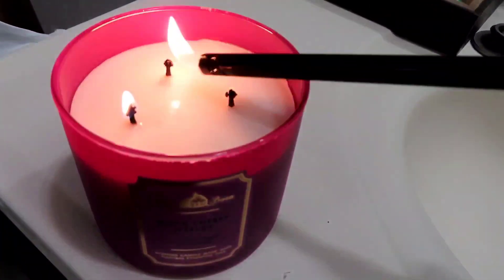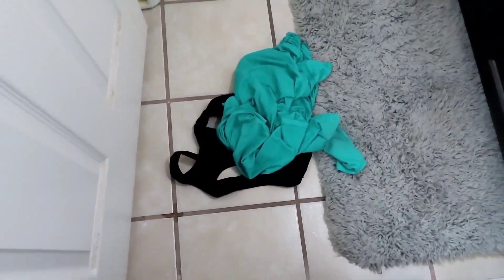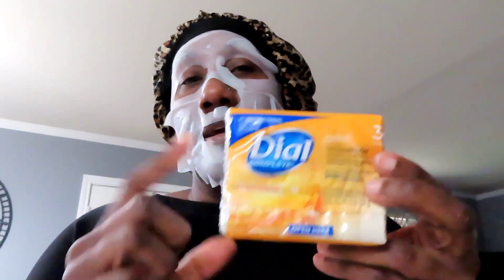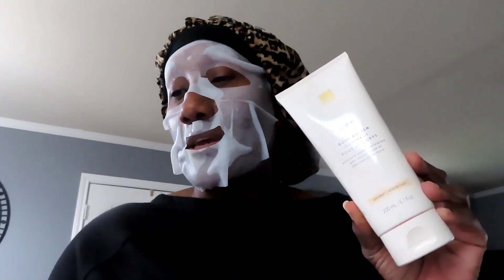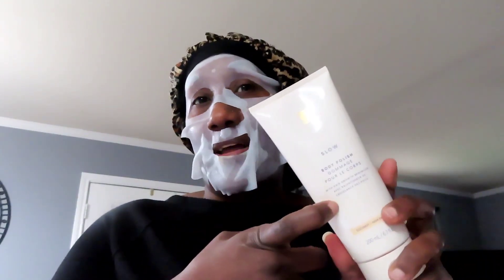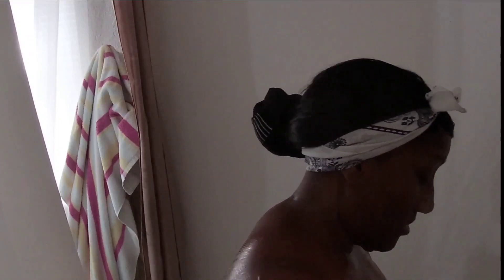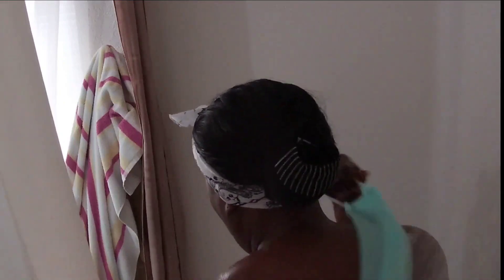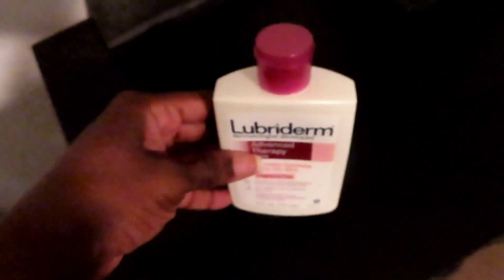My 3-Product Shower Routine | Realisic And Affordable Shower Routine | Life After 50 Vlog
Amazon Store//